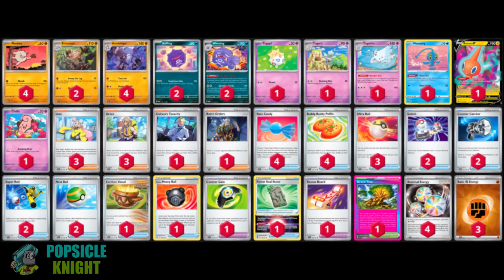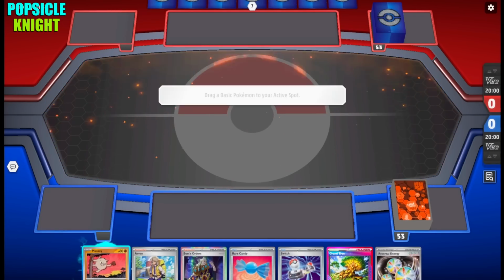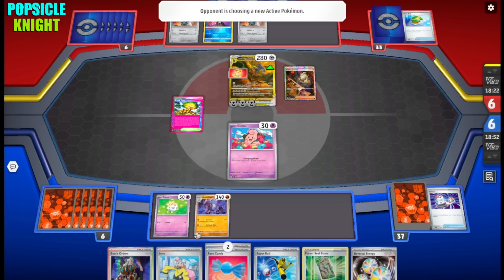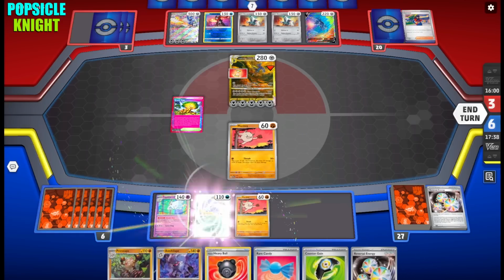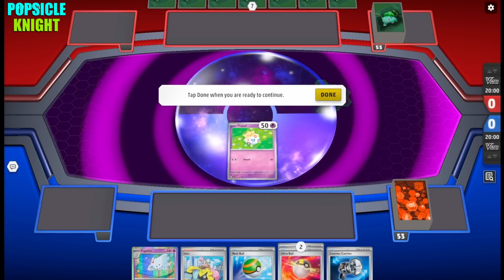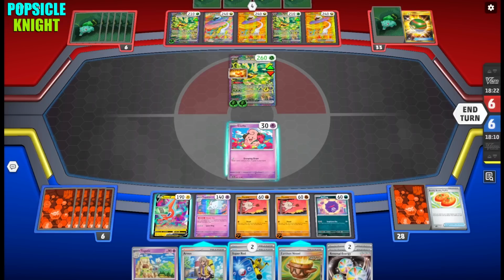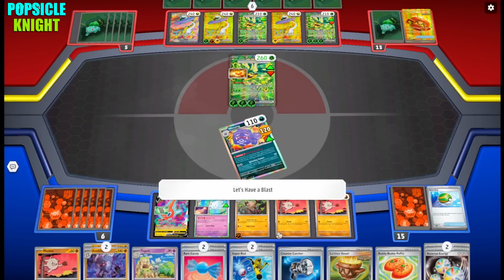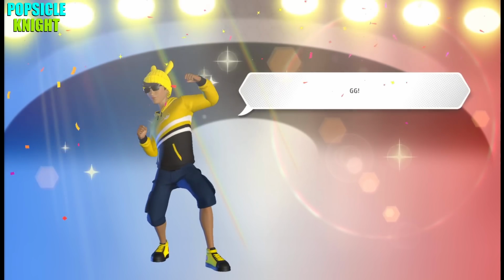ANNIHILAPE : Take All 6 Prizes in Just 2 KOs ! PTCGL Gameplay (SURGING SPARKS)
ANNIHILAPE can instantly knock out both active pokemon. TOGEKISS can give you an extra prize, if you flip a coin successfully. And if WEEZING is KO'd, it can also instantly knock out it's attacker. With great RNG, you may just be able to win by dealing just 2 KO's.

(This build was designed for 2024 STANDARD format Regulation Cards "F" through "SSP" Expansion)

TIME STAMPS:
00:00 Intro, Combo Analysis/Deck Profile
04:06 Annihilape vs Archaludon ex
14:38 Annihilape vs Raging Bolt ex

FEATURED DECK(S)

Pokémon: 11
2 Weezing MEW 110
1 Togepi SSP 70
1 Togetic SSP 71
2 Primeape SSP 99
2 Koffing MEW 109
1 Manaphy BRS 41
1 Rotom V LOR 58
1 Cleffa OBF 80
4 Annihilape SSP 100
1 Togekiss SSP 72
4 Mankey MEW 56

Trainer: 17
3 Ultra Ball SVI 196
2 Switch SVI 194
4 Rare Candy SVI 191
1 Counter Gain SSP 169
1 Earthen Vessel PAR 163
4 Buddy-Buddy Poffin TEF 144
2 Counter Catcher PAR 160
1 Hisuian Heavy Ball ASR 146
1 Grand Tree SCR 136
1 Colress's Tenacity SFA 57
2 Super Rod PAL 188
3 Iono PAF 80
1 Forest Seal Stone SIT 156
2 Nest Ball SVI 181
1 Rescue Board TEF 159
3 Arven SVI 166
1 Boss's Orders PAL 172

Energy: 2
3 Basic {F} Energy SVE 14
4 Reversal Energy PAL 192